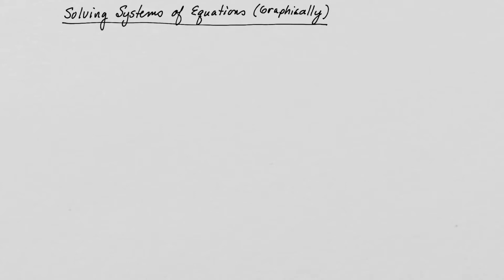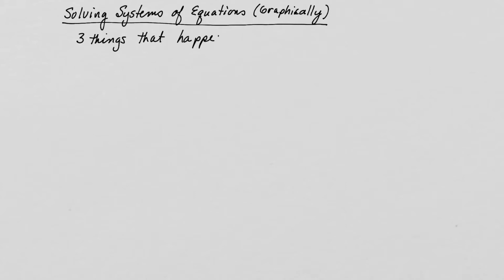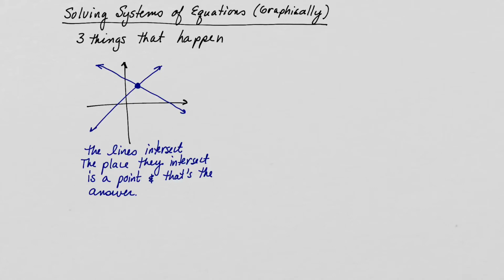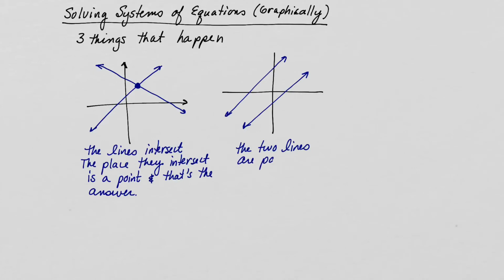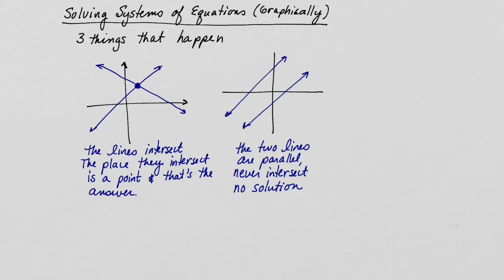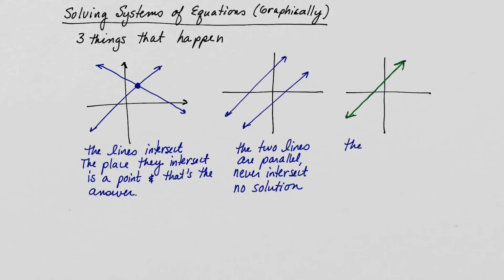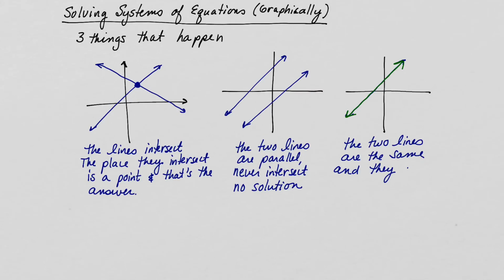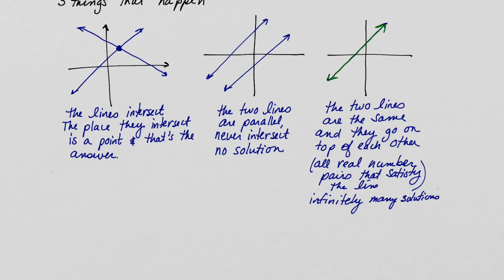Solving Systems Graphically